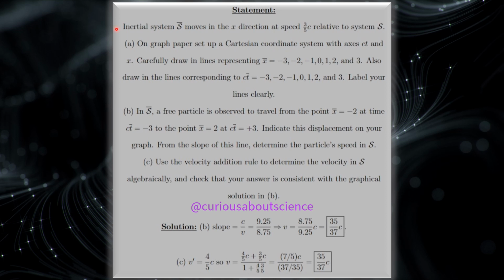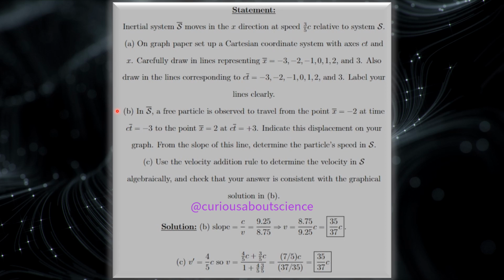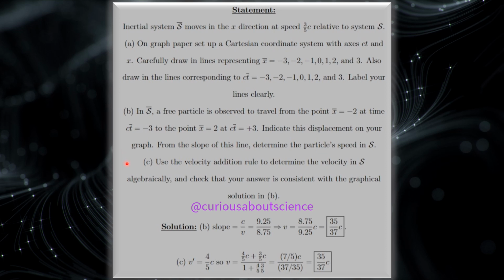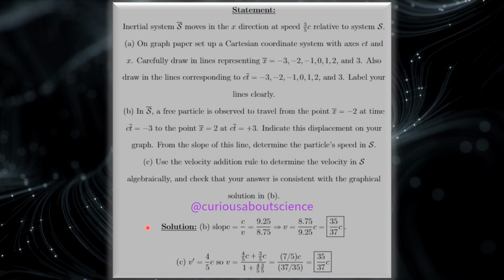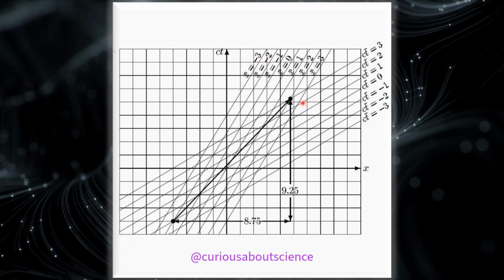Problem 12.23- Special Theory of Relativity, Structure of Spacetime: Introduction to Electrodynamics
◉ The characteristics of these diagrams that we need to know is that the inverse of the slope gives the velocity. These aren't used much in the rest of the chapter, but definitely needed for the totality of discussion. We will see it with regards to hyperbolic motion, and a few other instances, but I think a general relativity book would be better suited for more examples.

• Happy Learning!